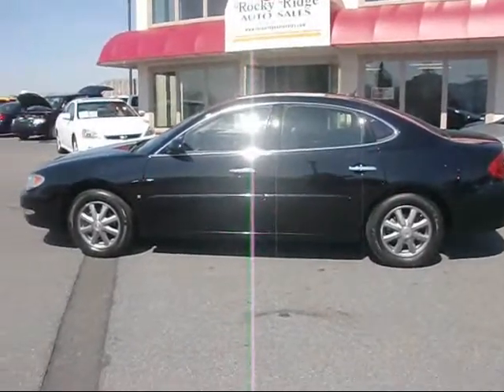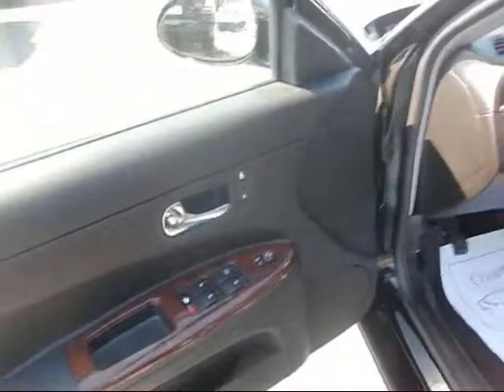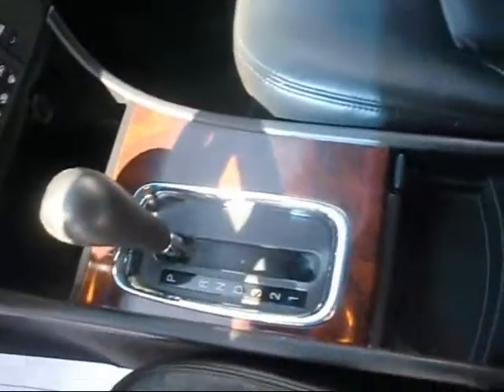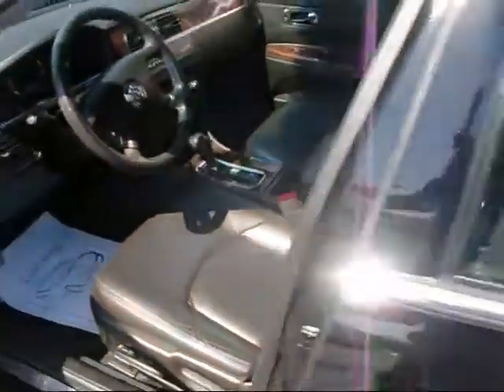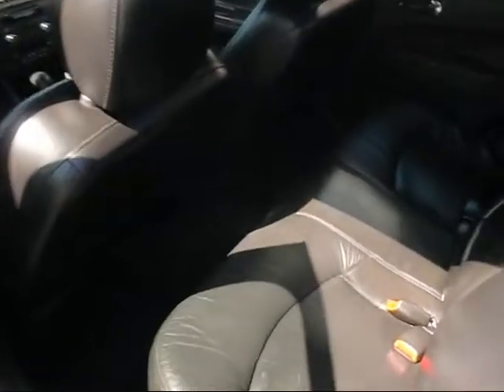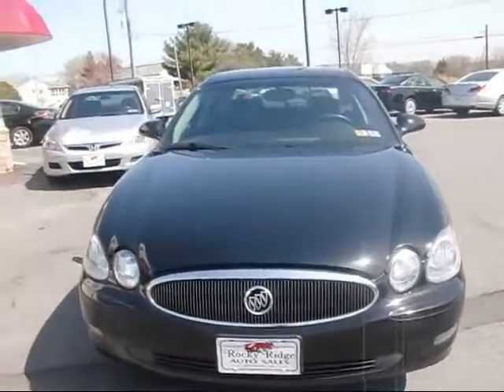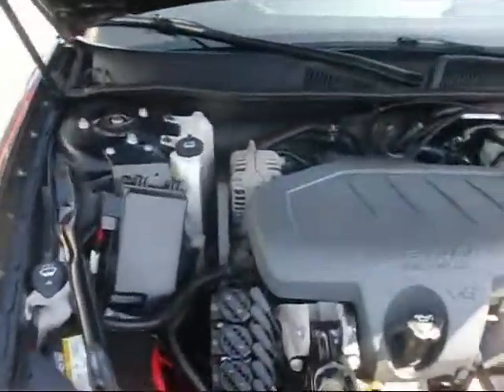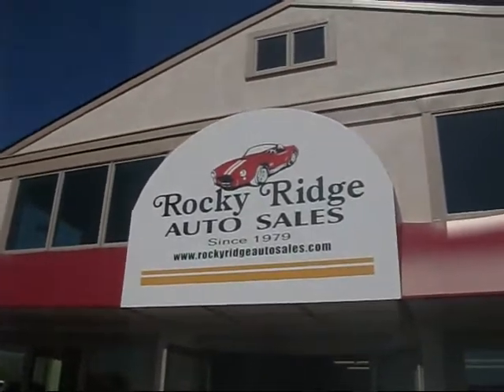2007 Buick Lacrosse with Leather.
Acura Audi BMW Bentley Cadillac Chevrolet Chrysler Dodge Ferrari Fiat Ford Honda Hyundai Isuzu Jaguar Jeep Kia LandRover Lexus Lotus MG MINI Maserati Mazda Mercedes Mitsubishi Nissan Peugeot Porsche Rover Saab Smart Subaru Suzuki Toyota Volkswagen Volvo